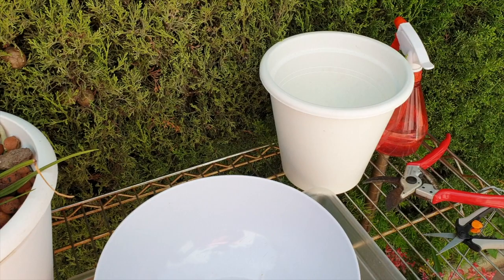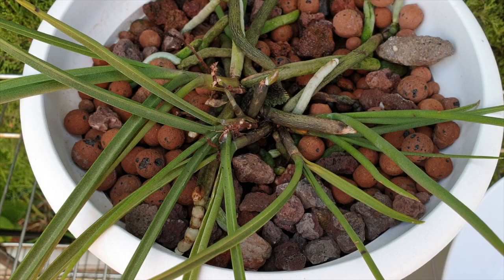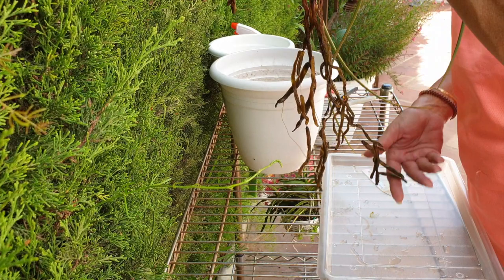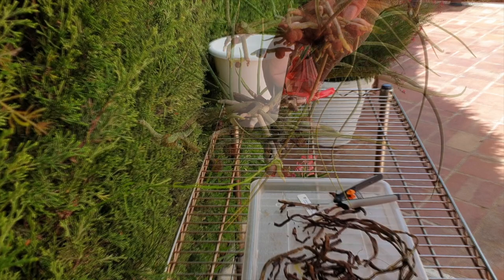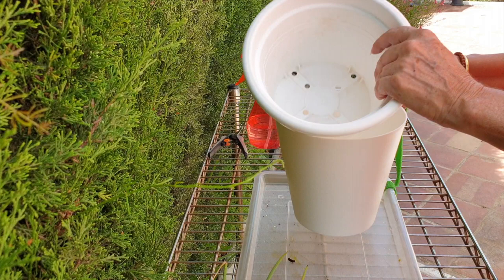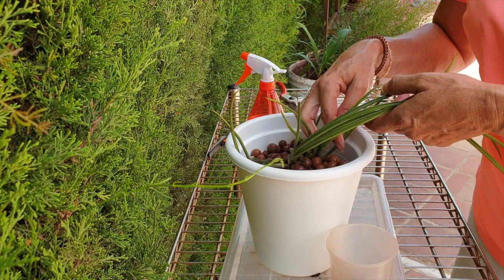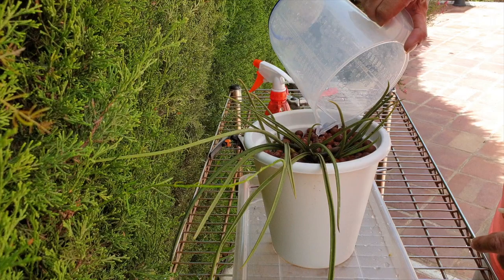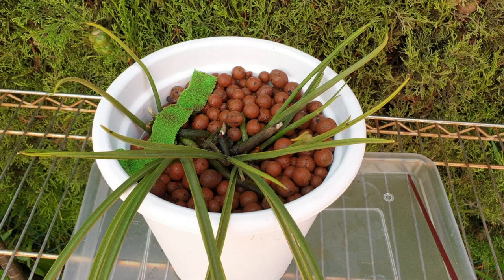Seidenfadenia mitrata - 3 month update! What's in the pot? 🤔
SENSITIVE ROOTS, much? 😑 Right at the start of my channel, I took my Seidenfadenia mitrata off the DIY mount I had made for it, and started the transition into leca and self watering. The roots on this orchid are just not able to cope with my climate. I do not have the humidity to accomodate growing tips, and even keeping at at almost full water culture, did nothing to encourage growing roots to continue growing. I would see new roots growing and aborting, despite regular misting of the roots outside of the water. The roots in the water, did not extend or grow. After potting it up, I had the pungent odor of decay for approx. 10 days, but I kept flushing and misting. After 3 months, there is no more odor, and no more 'things' flying around the surface of the orchid. So... in my opinion, and to satisfy my curiosity, I unpotted the orchid and took a look!
My environment:
Mediterranean climate, hot summers and mild winters
45% - 85% humidity, with regular airflow
                                      Golden Empire - The 126ers
Thumbnail / Outro Image:   Bodum.westernscandinavia.org
Orchid growing supplies:
                                  Seramis
                                  150 Winter, RO Water and KelpMax only